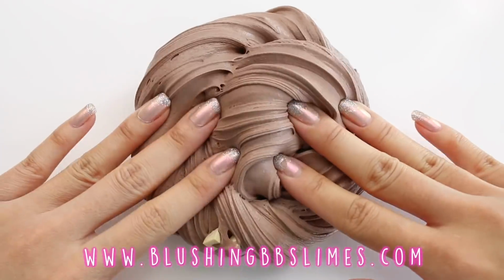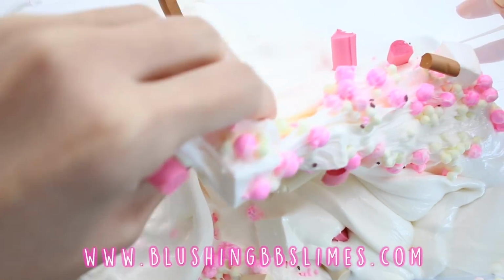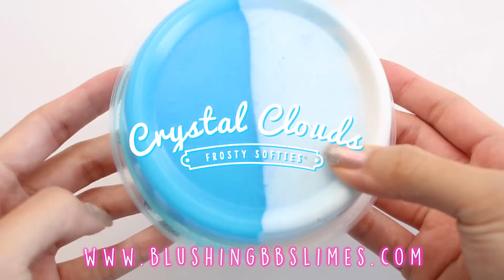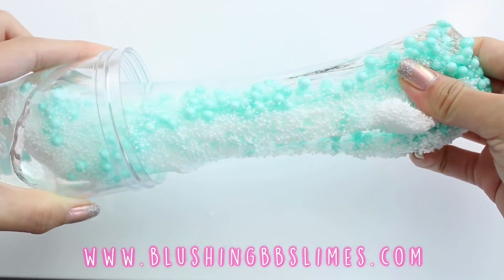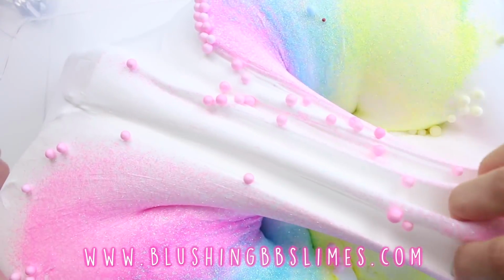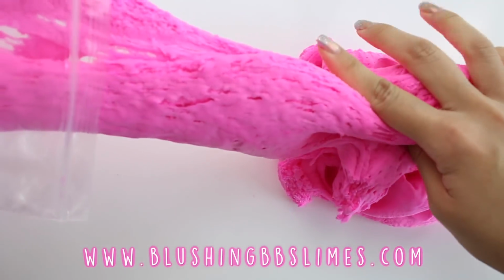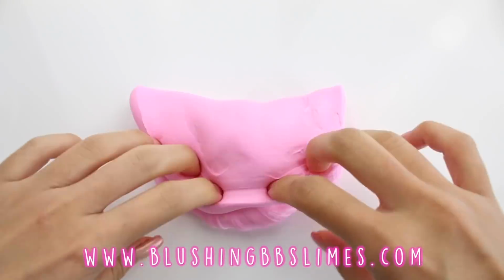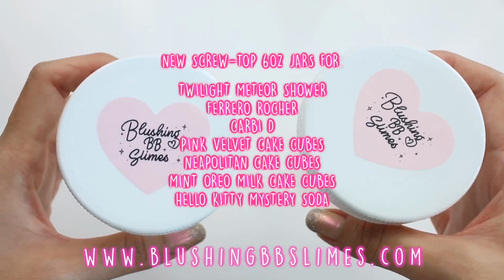MAJORRR BACK TO SCHOOL SLIME RESTOCK!! ✏️📚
Open me ☺︎↓

Yay back to school restock! Here's to a great school year ahead! We have the biggest restock EVER this week. I hope you guys will be able to grab the slimes you want!

Don’t forget to set your alarm for Saturday, September 8 at 12PM EST for the shop opening — I’ll see you guys there